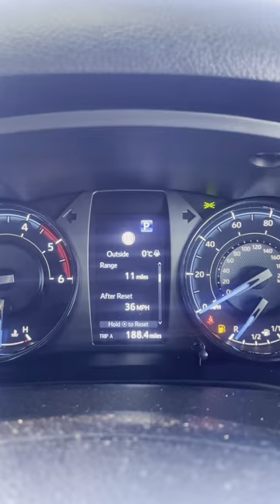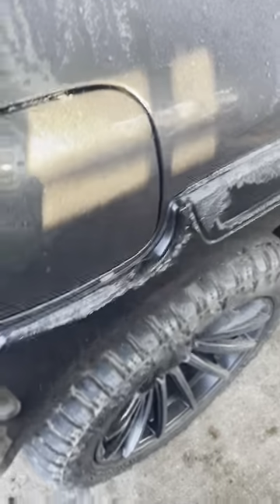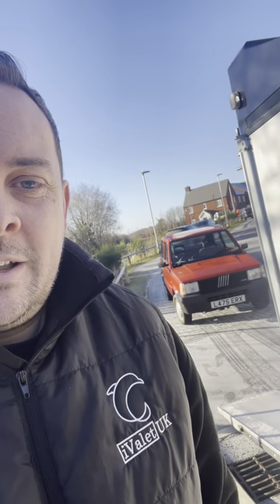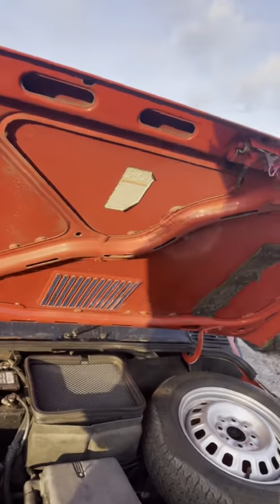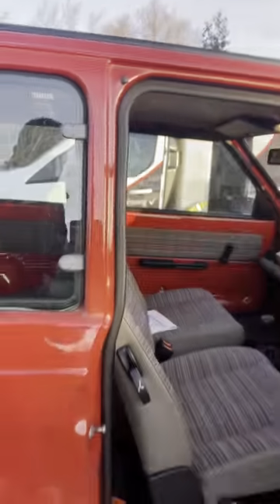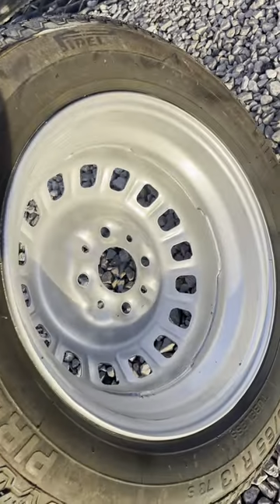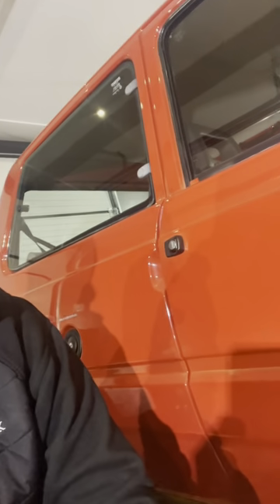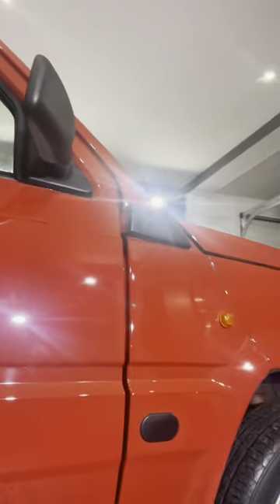What’s black and white and wears sunglasses? A PANDA READY FOR SUMMER!! 😎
One of the coolest car people we know decided to buy a little summer toy.

Anyone else miss the simple days?